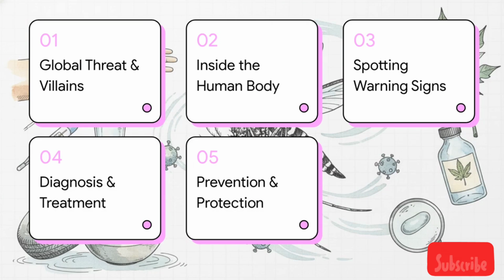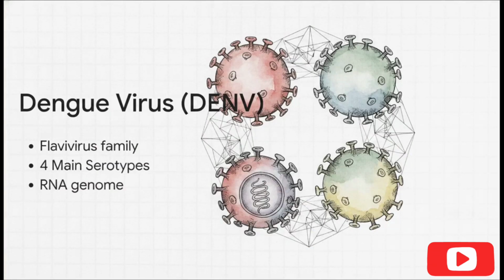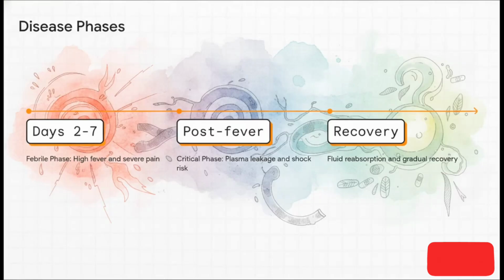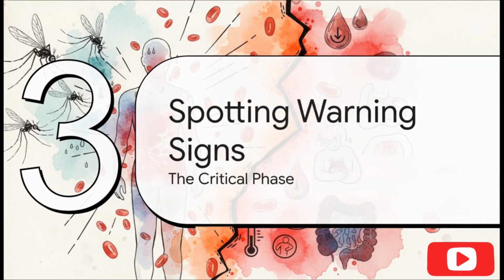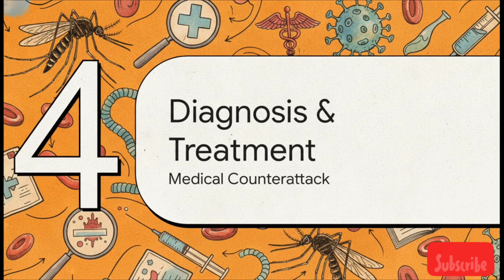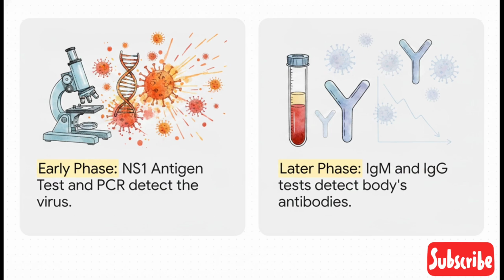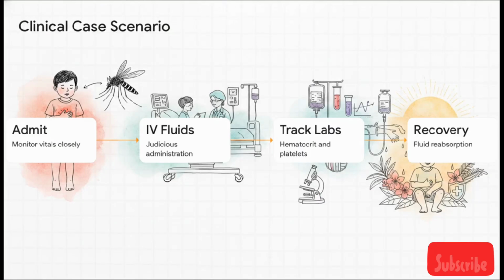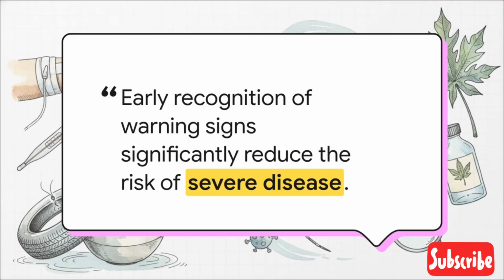Dengue Fever Explained: Symptoms, Warning Signs, Treatment & Prevention | Complete Medical Guide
What is Dengue Fever? Why do platelets drop? What are the warning signs? Can dengue become life-threatening?
In this comprehensive evidence-based medical documentary by MedAtlas, you'll learn everything about Dengue Fever, from how the Dengue virus infects the body to diagnosis, treatment, prevention, complications, and recovery.
Using cinematic 3D medical animations, Aedes mosquito life cycle, laboratory demonstrations, immune system graphics, ultrasound findings, hospital treatment protocols, and evidence-based physiotherapy insights, this video makes complex medical concepts easy to understand.
✔ What is Dengue Fever?
✔ Dengue Virus (DENV-1, DENV-2, DENV-3, DENV-4)
✔ Aedes aegypti Mosquito
✔ Disease Phases
✔ Symptoms
✔ Warning Signs
✔ Severe Dengue
✔ Dengue Shock Syndrome
✔ Platelet Count
✔ NS1 Antigen
✔ PCR
✔ IgM & IgG Tests
✔ CBC Findings
✔ Ultrasound Findings
✔ Hospital Management
✔ IV Fluid Therapy
✔ Pregnancy & Dengue
✔ Dengue in Children
✔ Nutrition During Recovery
✔ Dengue Vaccines
✔ Prevention
✔ WHO Guidelines
✔ CDC Recommendations
✔ Clinical Case Scenarios
✔ FAQ
✔ Comparison Tables
✔ Evidence-Based Treatment
This educational video follows the latest recommendations from:
• WHO
• CDC
• IDSA
• UNICEF